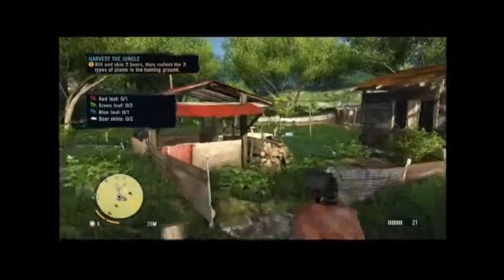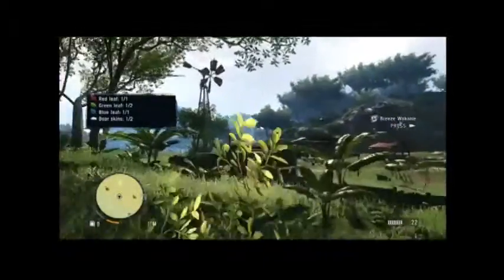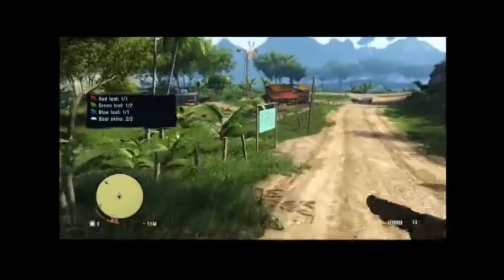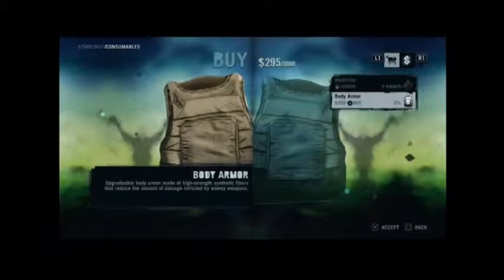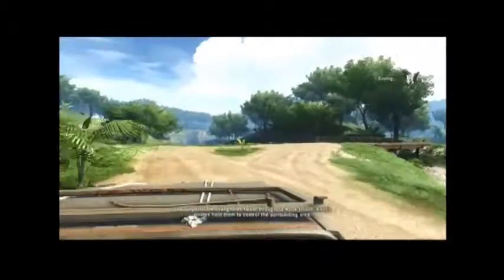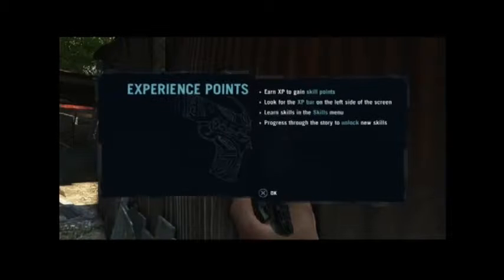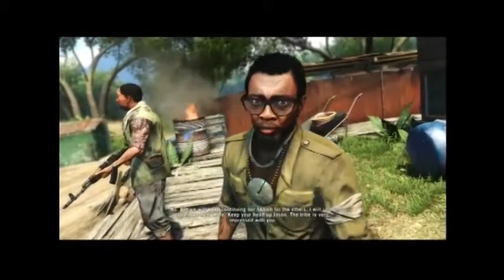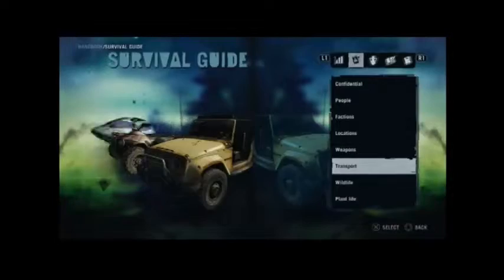Far Cry 3 Ep. 2 On The Road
So our friends are lost and our life is gone...Lets Fix it!